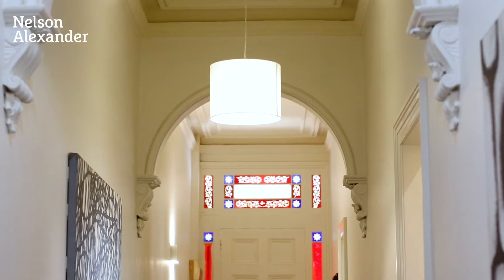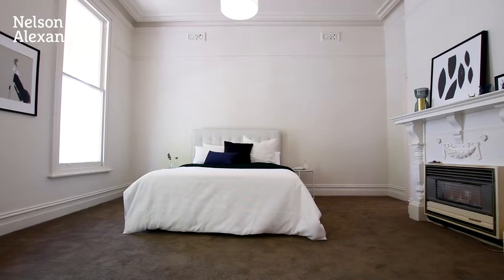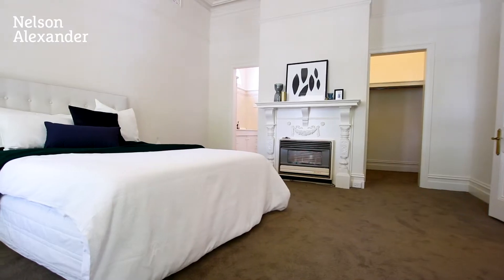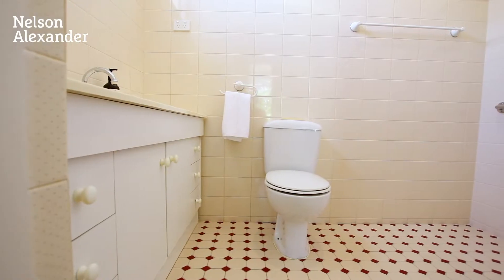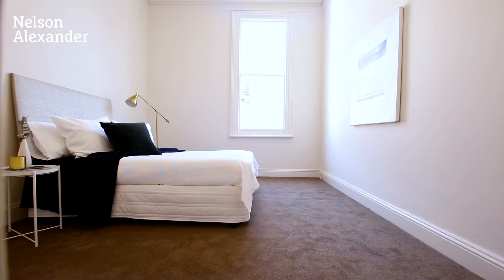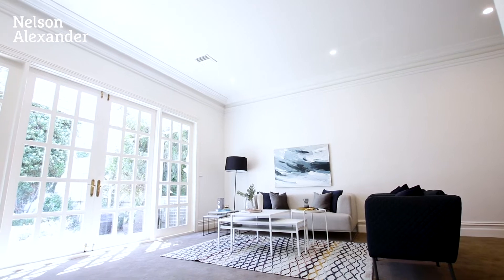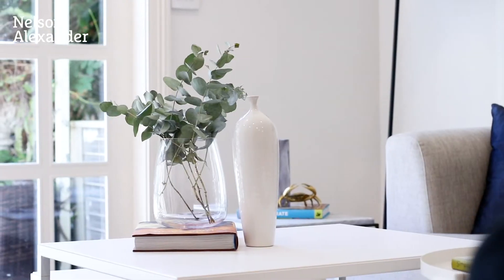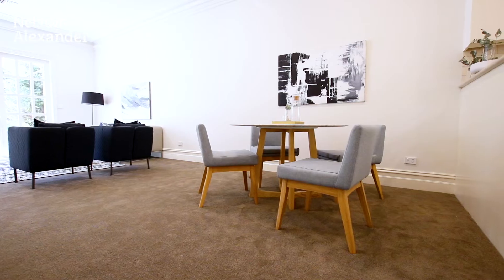769 Rathdowne Street, Carlton North For Sale by James Pilliner of Nelson Alexander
James Pilliner on 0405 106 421

'SHERIDAN HOUSE' - occupying a wonderfully deep corner allotment this freestanding residence is certain to make an impression with its expanded floorplan, quality features throughout and sensational studio surprise. Absolutely impeccable from start to finish, the home's light-filled interior boasts an exceptionally wide hallway, three bedrooms (large master with WIR), period-inspired ensuite and main central bathroom. Add to this a vast open-plan living/dining area with gas-coal fireplace and adjoining kitchen with gas cooktop and ample cupboard space. Other highlights include a full-size laundry and towering ceilings with ornate plaster details. French Doors from the living area reveal a private backyard garden with paved entertaining area/pergola, plus a large workshop/studio with adjoining cellar/storeroom and versatile office/guest room above. Stroll to village cafes and shops, Curtain Square and Princes Park, popular primary and secondary schools as well as a choice of tram lines (Lygon St and Nicholson St) to university/hospital precincts and the CBD. Land approx 6.55m x 47.2m - 309sqm